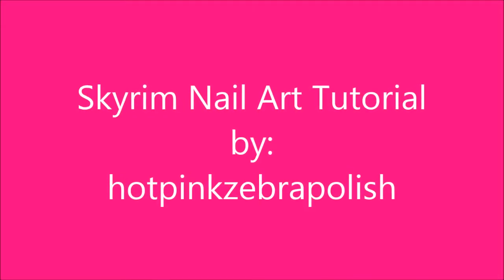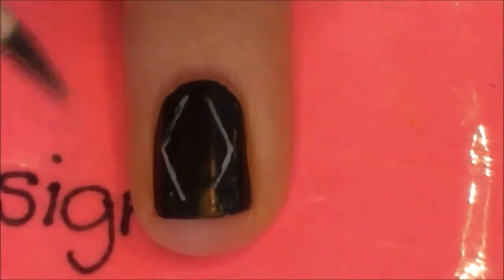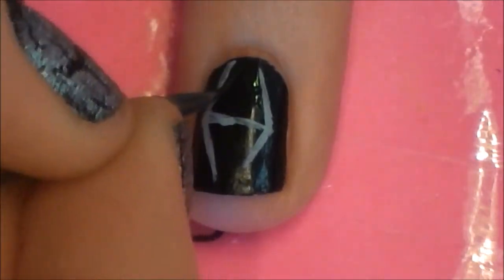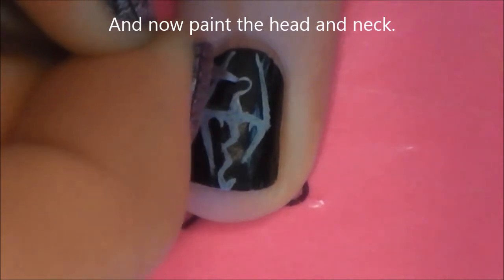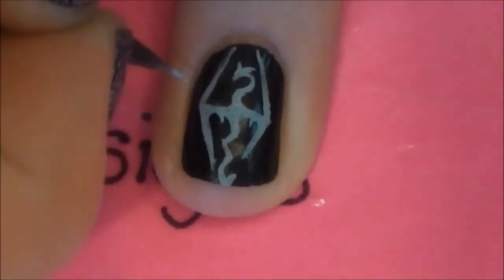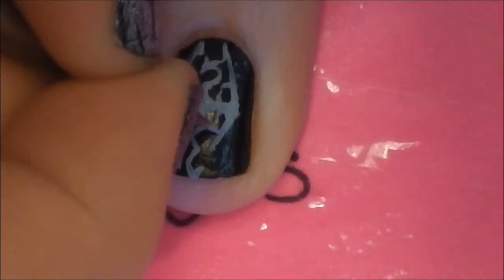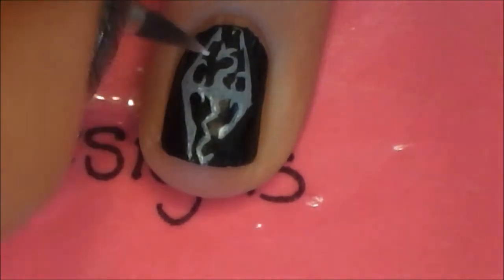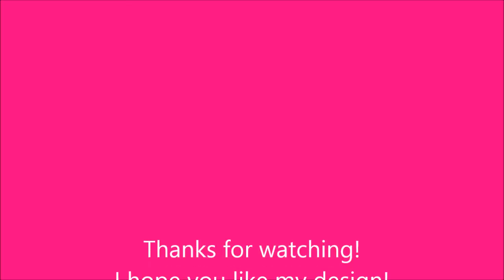Skyrim Nail Art Tutorial REQUEST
After this video was requested I started doing some research into Skyrim. I tried to find something a little more interesting to base my tutorial on, but didn't have much luck finding anything! I am sorry I couldn't help you out more, but I do hope this tutorial is at least the type of thing you were looking for!